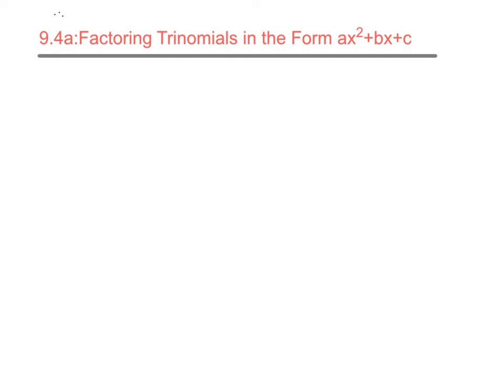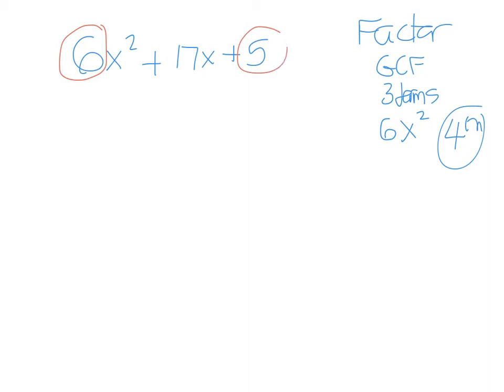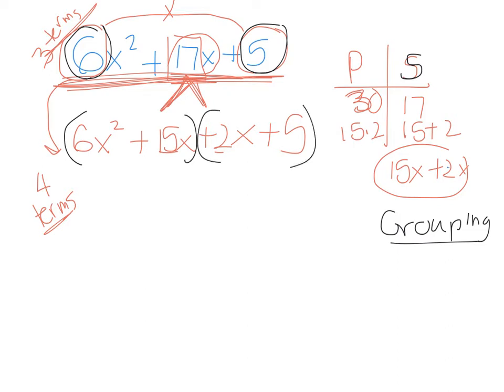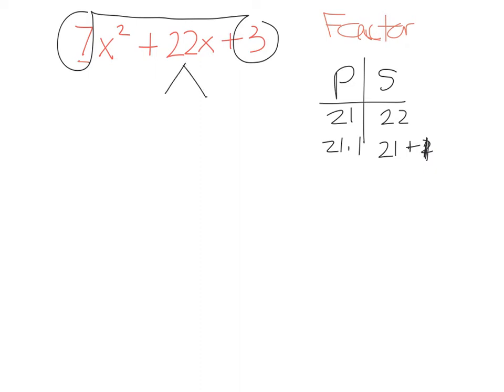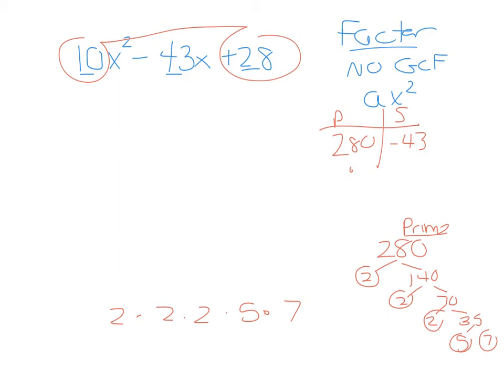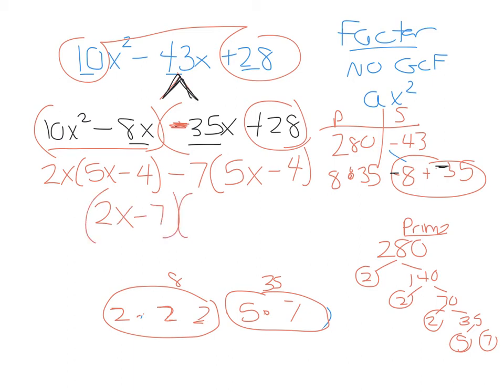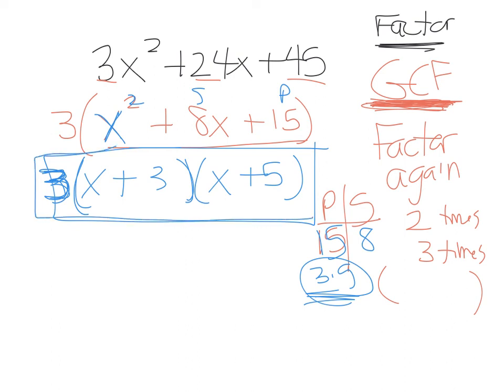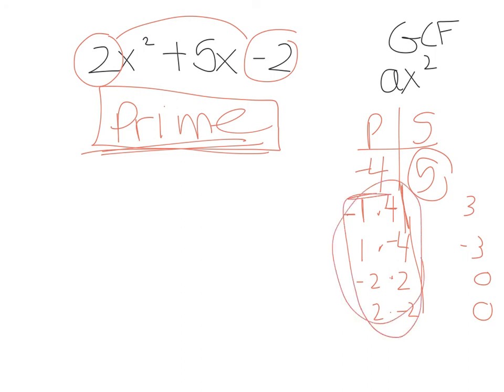9.4a: Factoring Trinomials in the Form ax squared+ bx +c